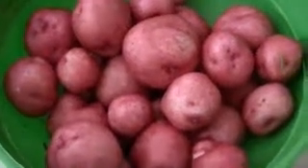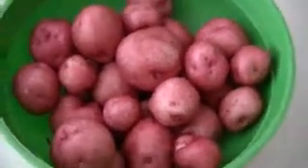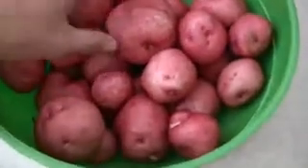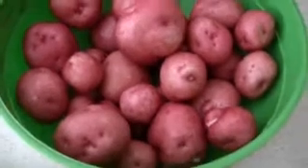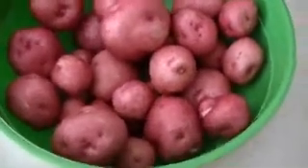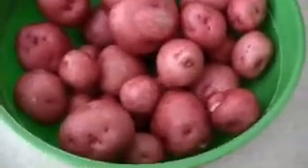Raised Bed Partial Potato Harvest 2012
Not that bad for the first time growing potatoes. I guess :0)